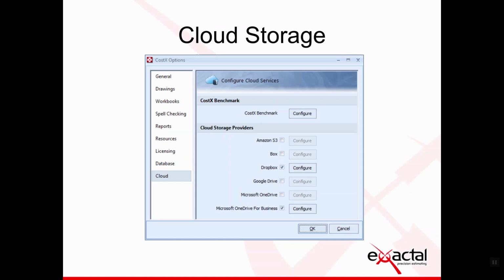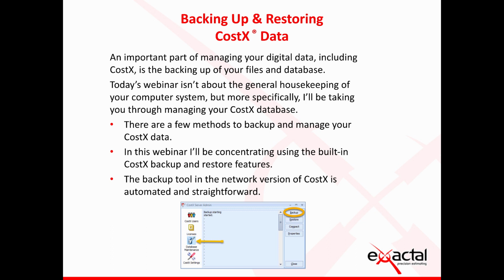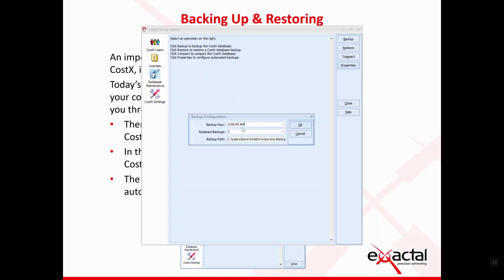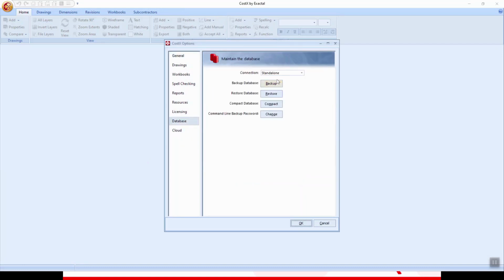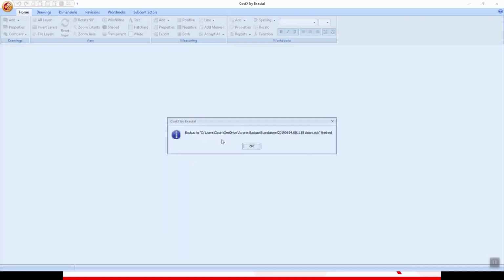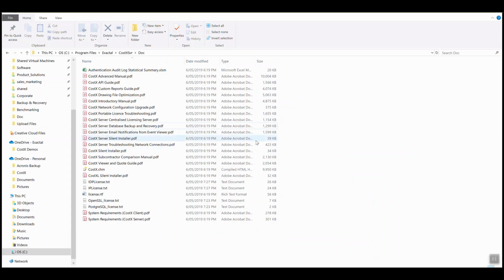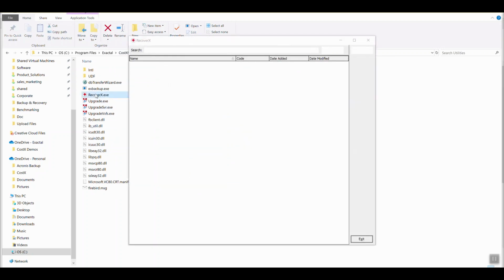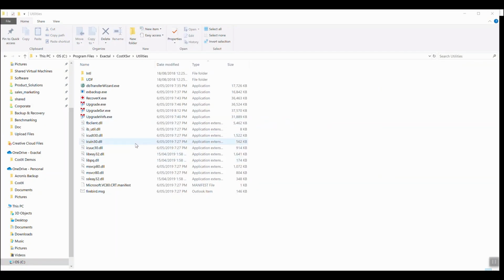CostX Coffee Break Webinar - Backing Up & Restoring Data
NOTE: CostX® is now iTWO costX®.

The webinar will demonstrate how to manage and protect your CostX data, covering several methods including our RecoverX restoration tool.

This webinar was posted on September 25 2019.